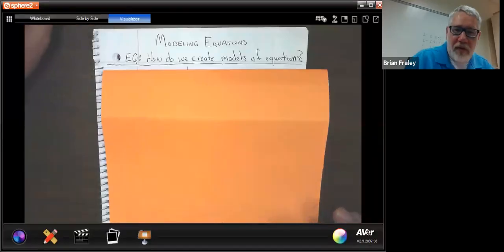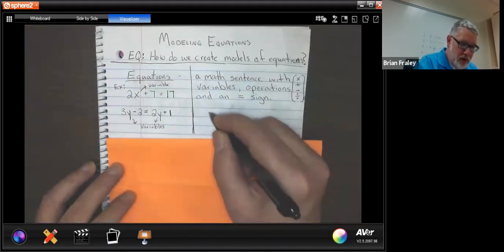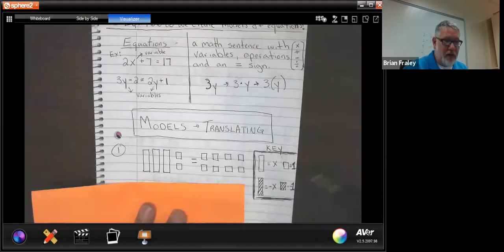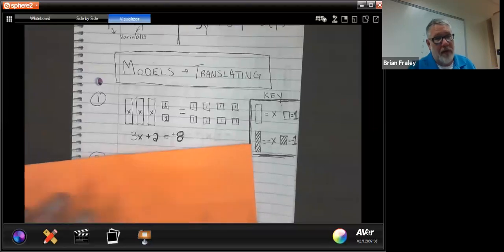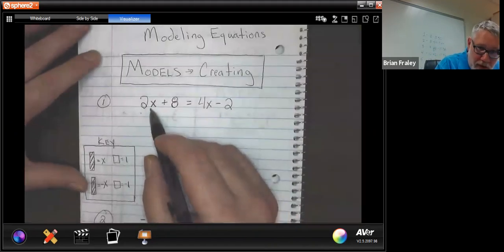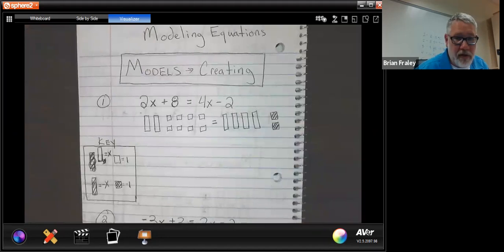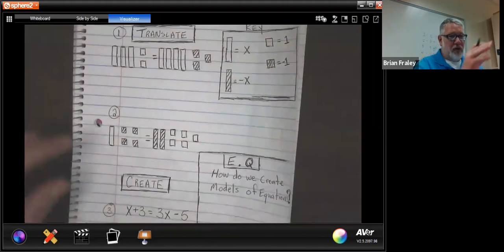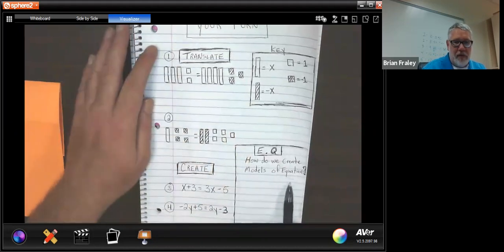Modeling Equations with Mr. Fraley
Using algebra tiles to model equations.